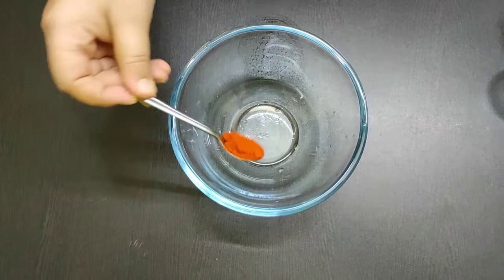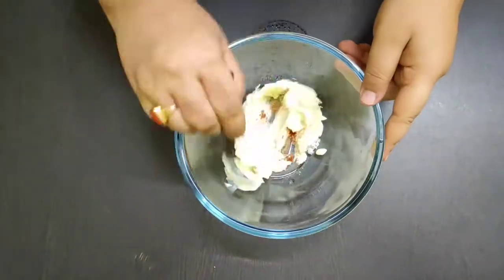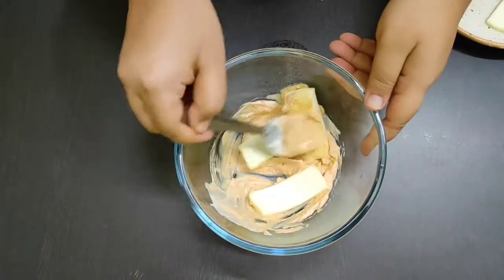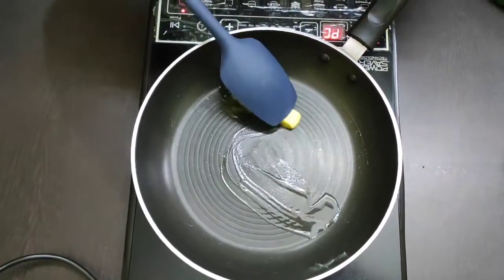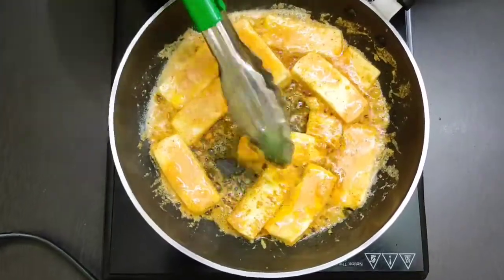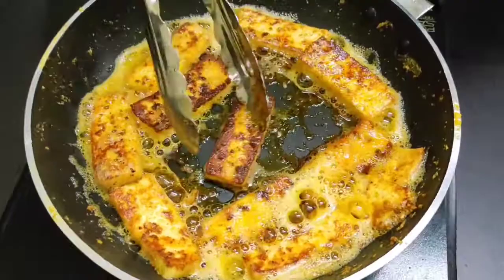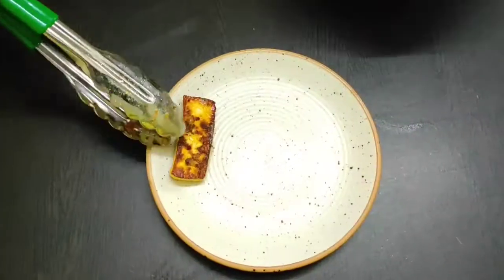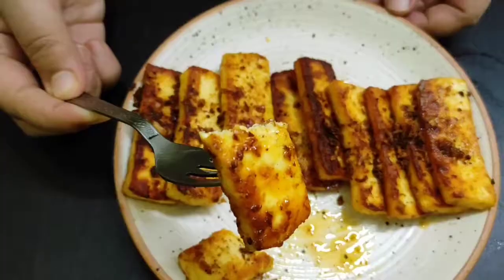BUTTER GARLIC PANEER | VEG STARTER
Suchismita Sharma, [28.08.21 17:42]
Musician: @iksonmusic